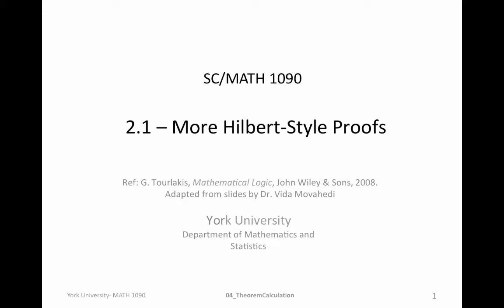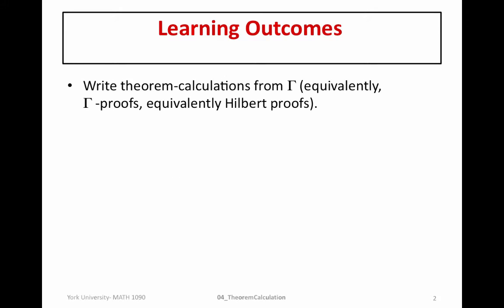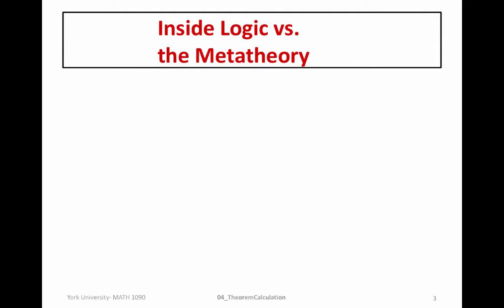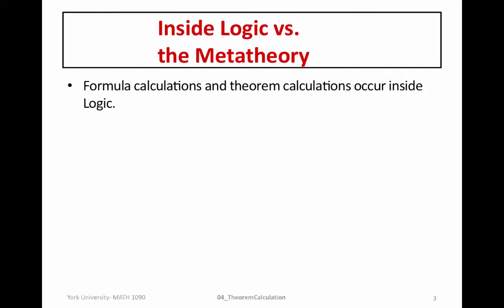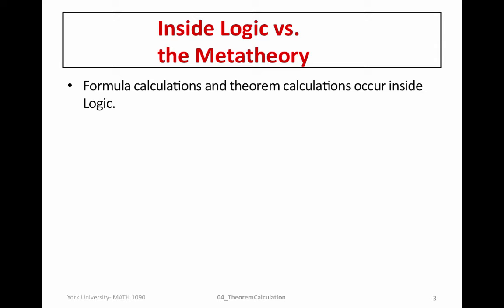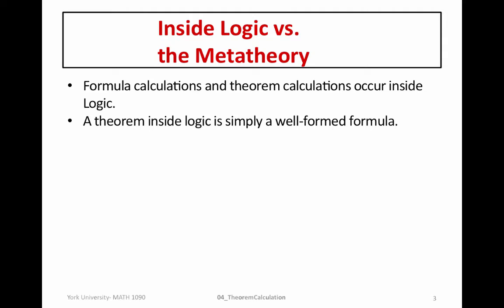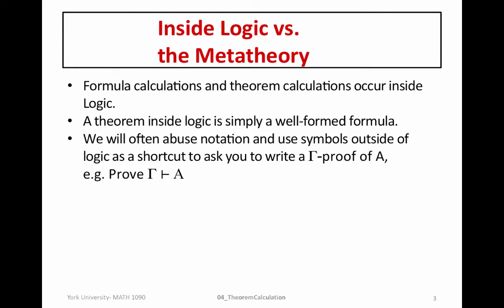2.1 Logic vs Metatheory